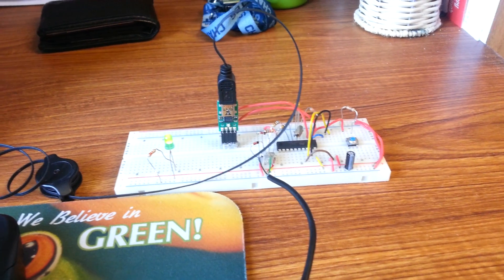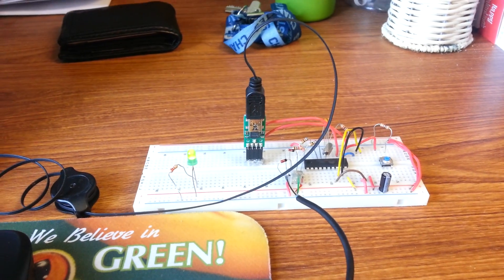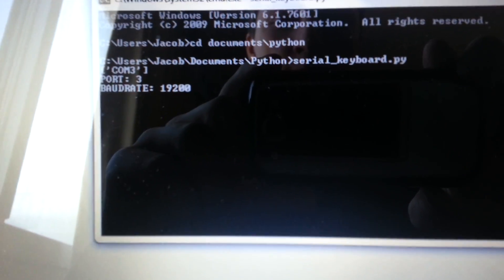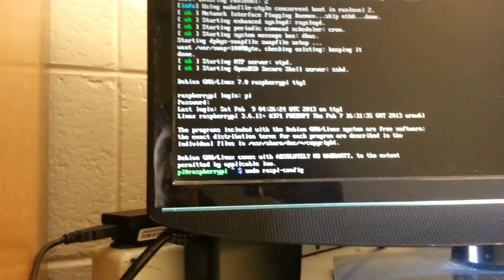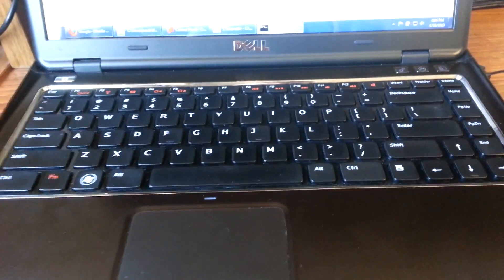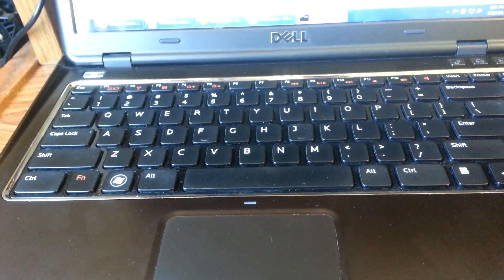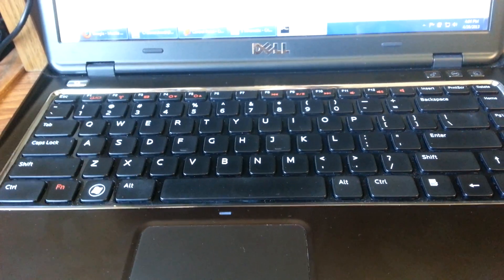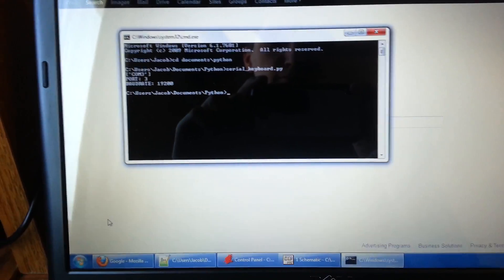Serial To USB Keyboard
Use your laptop keyboard as a USB keyboard.